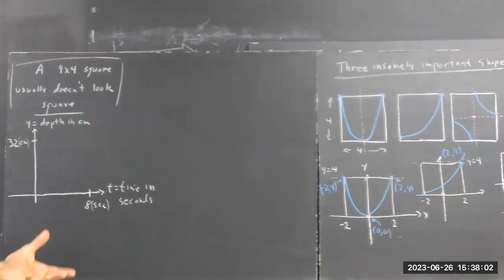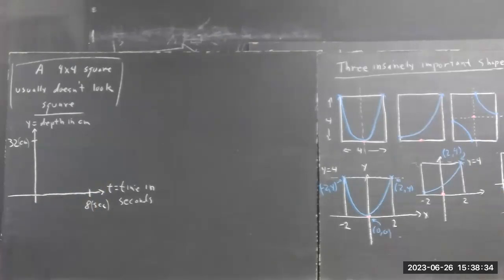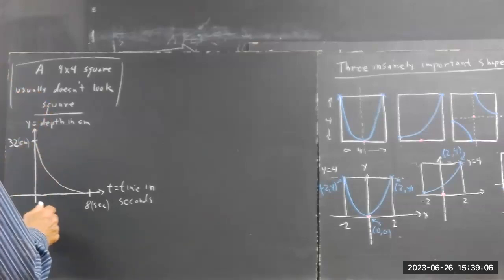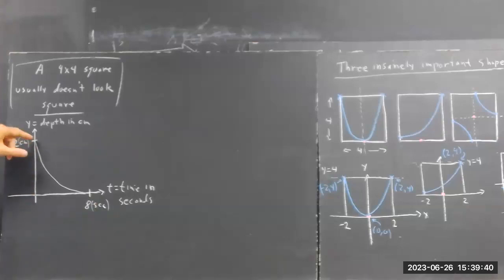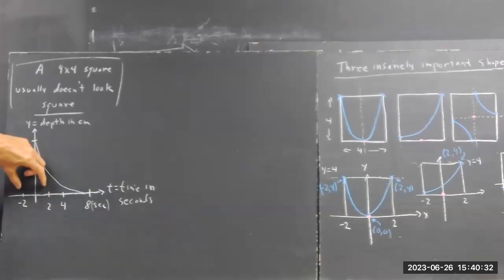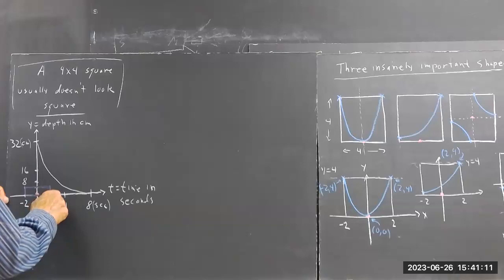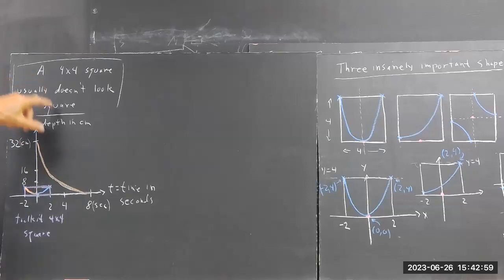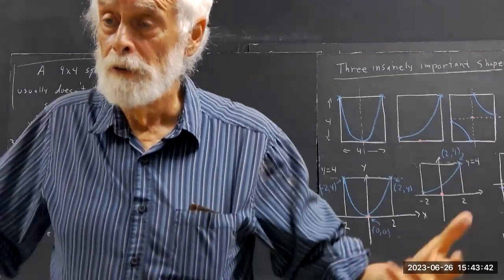dagpc_230626_depth_vs_time_for_specific_vertex__y-int__by_geometric_construction__6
A depth vs. clock time model for a flow that lasts 8 seconds before all the water is out, with an initial water depth of 32 cm, leads to a graph on which our standard 4x4 square looks like a rectangle perhaps 3 times as wide as it is hight.  That rectangle still represents our 4x4 square; the apparent rectangular shape comes about due to the numerical differences between the x and y scales of our graph.  (to about 4:00)
We easily construct a parabola in our (apparent) rectangle, and this parabola represents our toolkit squaring function.  In the next video we'll see what's necessary to make our toolkit function match the parabola modeling the actual depth vs. clock time.  (to 5:50)